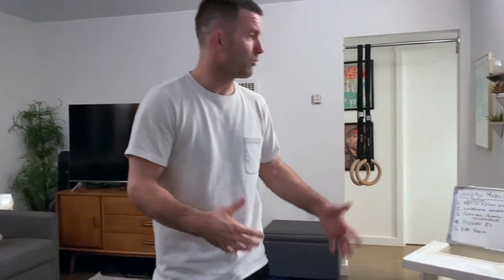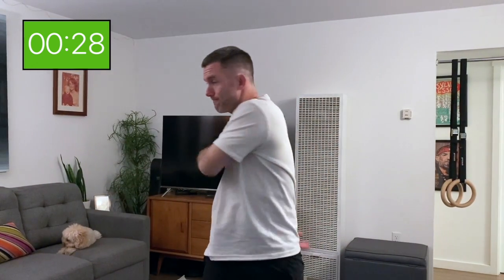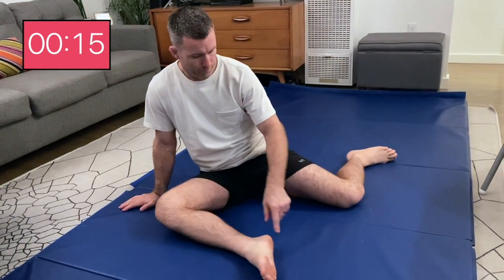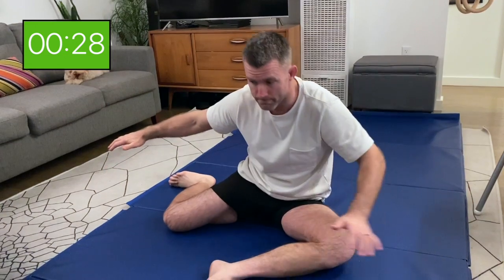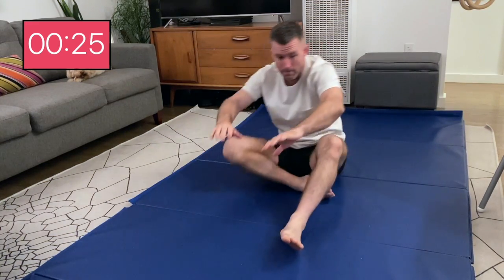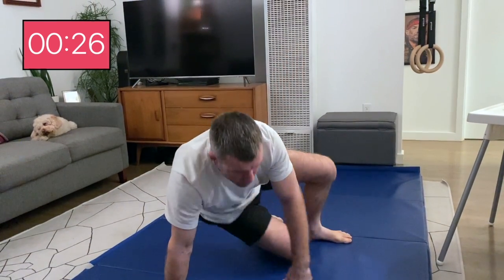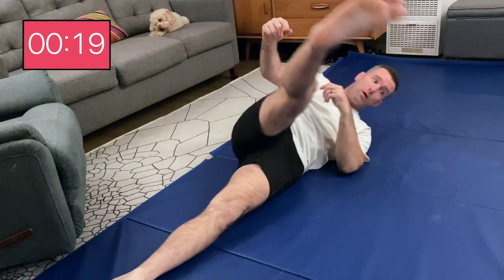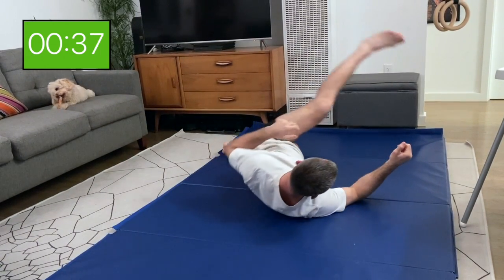Day 37: Shelter-in-Place Workout 4/22 - What? Mobility? Ok.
Interested in online striking & grappling instructionals and LIVE Zoom classes? Active members of Bay Combat Sports get unlimited lifetime access to our weekly online lessons and live classes for kids & adults. Private video playlist links will be emailed out at the start of every month to all active members.